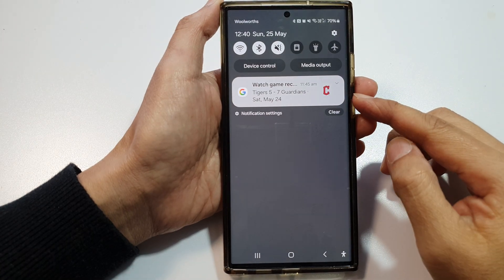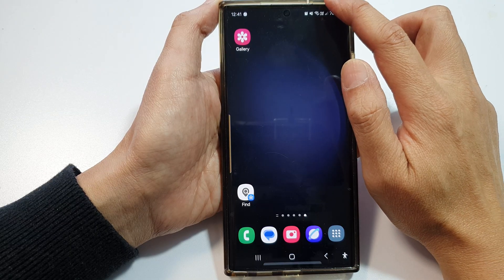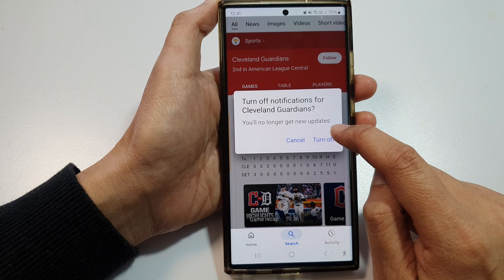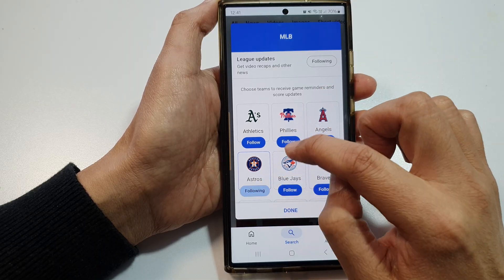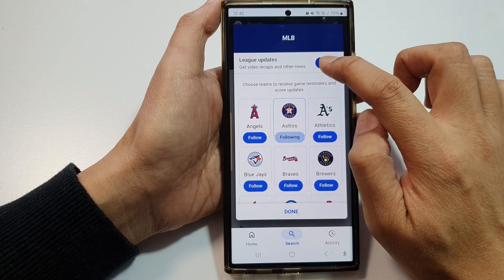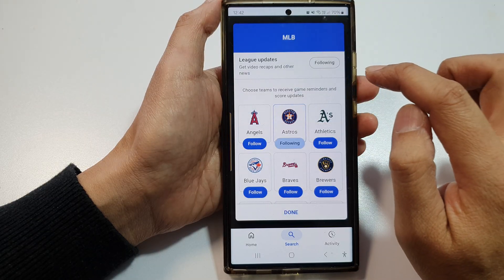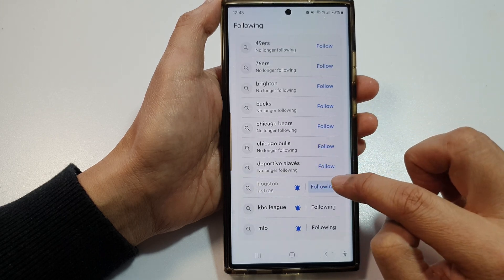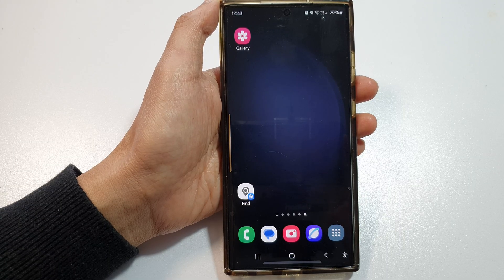📴How to Turn Off Google Sports Notifications on Android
Tired of constant sports alerts from the Google app on your Android phone? In this step-by-step tutorial, I’ll show you exactly how to turn off sports notifications in just a few taps. Whether you're using a Galaxy, Pixel, or any Android device, this guide walks you through the Google Discover and Google app settings to stop live scores, team updates, or league alerts for good. Keep your notifications clean and only get what matters to you most!

🛠️ Step-by-Step Instructions:
Step 1: Open the Google app on your Android device.
Step 2: Tap your profile icon in the top right corner.
Step 3: Select Settings from the menu.
Step 4: Tap Notifications.
Step 5: Scroll to find the “Sports” section.
Step 6: Toggle off the switch next to Sports to disable all alerts.
Step 7: If you only want to remove certain teams, tap “Your teams” and uncheck the ones you don’t want updates for.

📌 This video also covers topics:
✅ How to disable Google Discover sports alerts
✅ Managing team notifications in Google app
✅ Turning off live score updates on Android